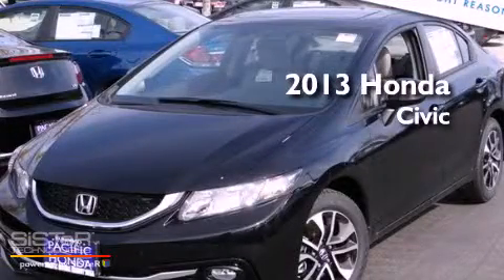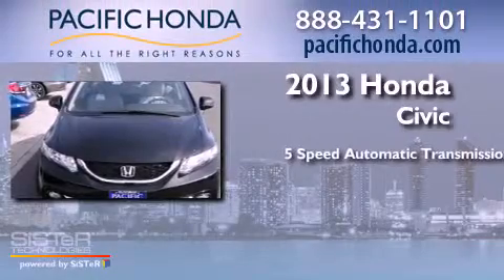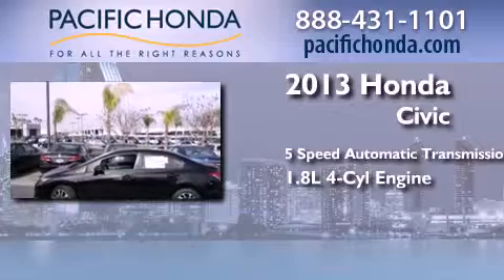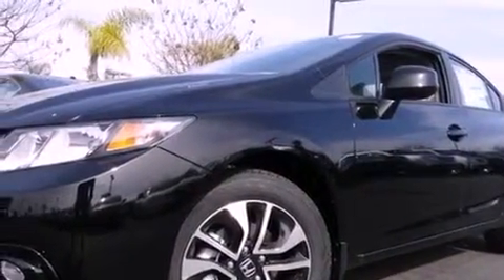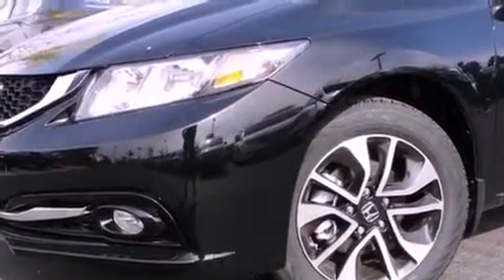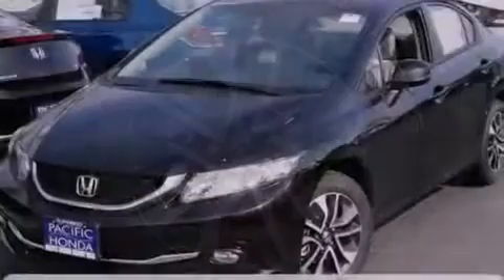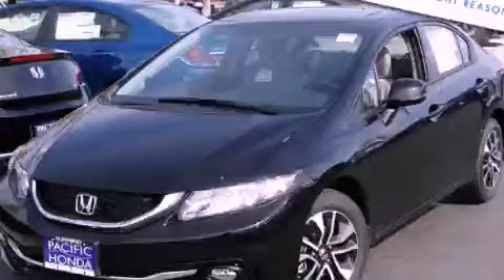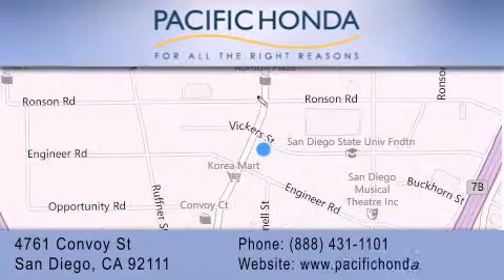2013 Honda Civic San Diego CA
Year : 2013
 Make : Honda
 Model : Civic
 Engine : 1.8L 4 cyls
 Trans . : Automatic 5-Speed
 Exterior : Crystal Black Pearl
 Miles : 10

 Stock : 131578